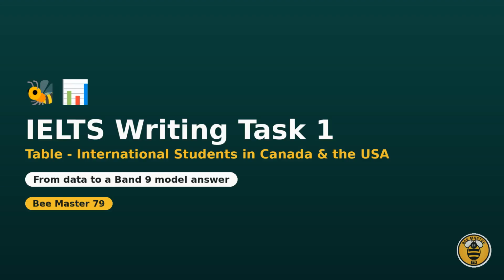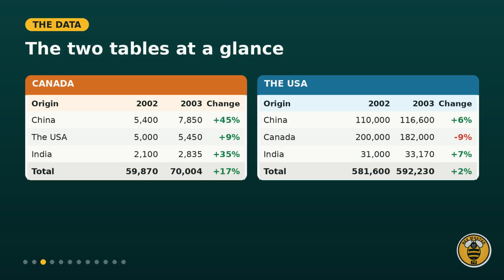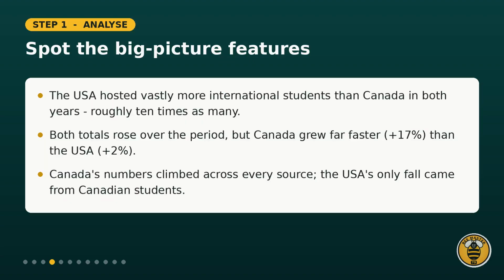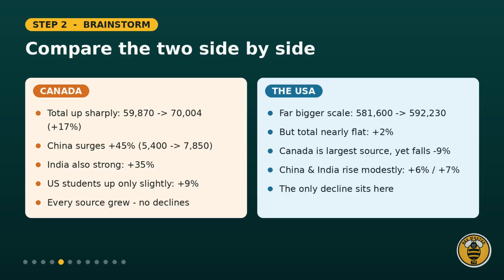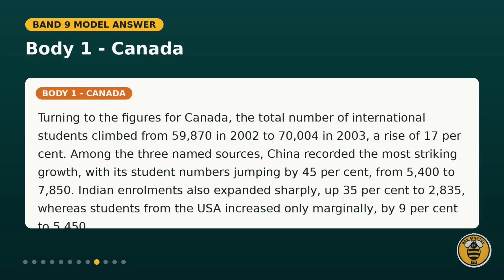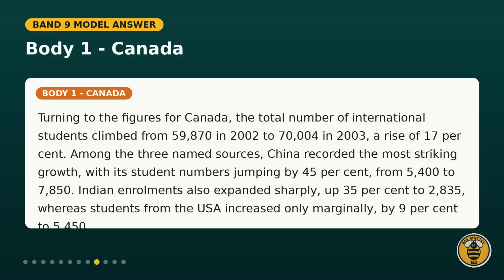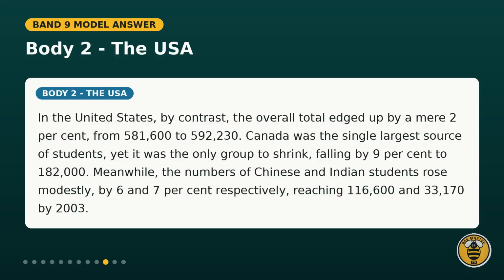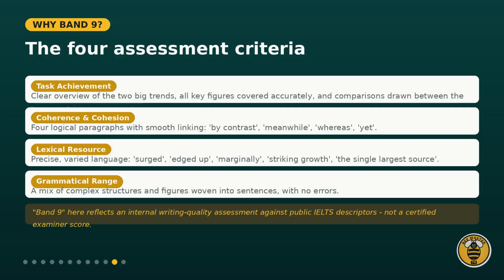ielts task1 table students